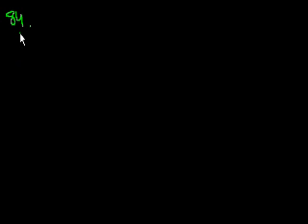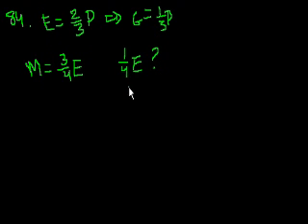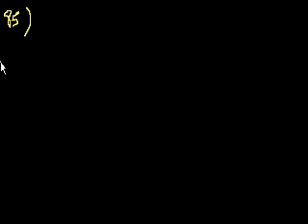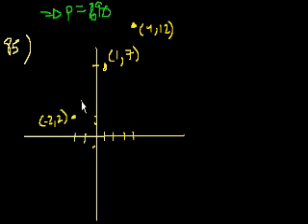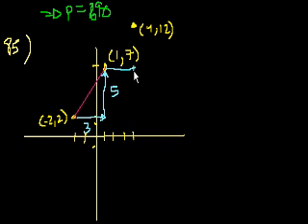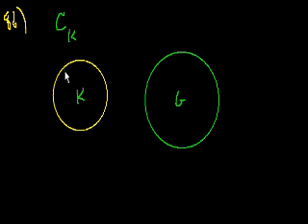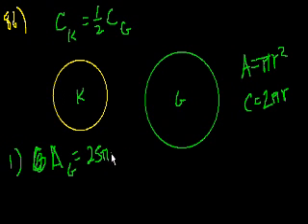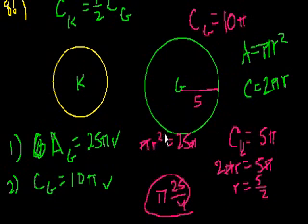GMAT: Data sufficiency 19 | Khan Academy